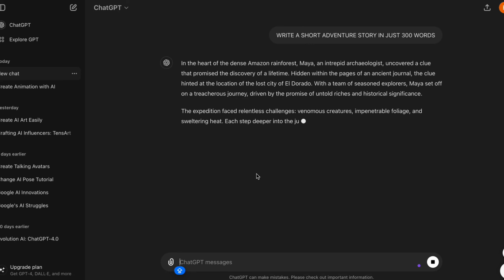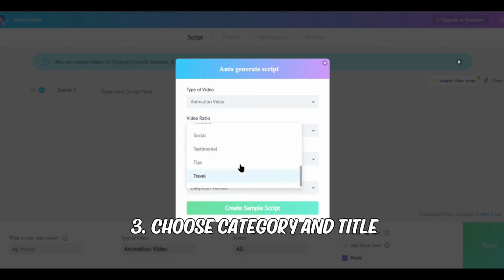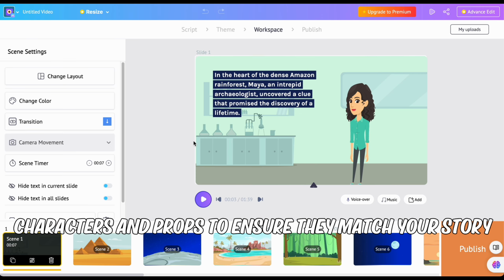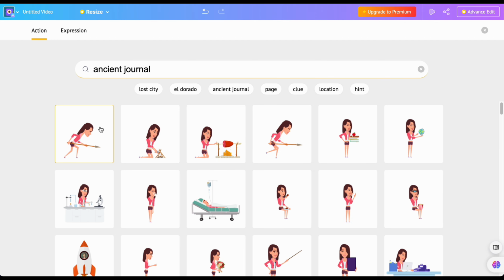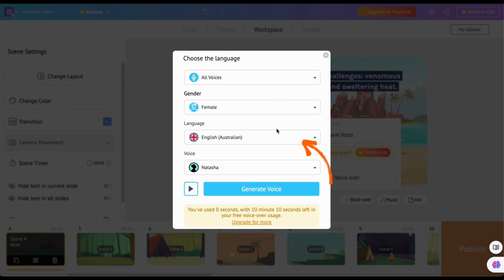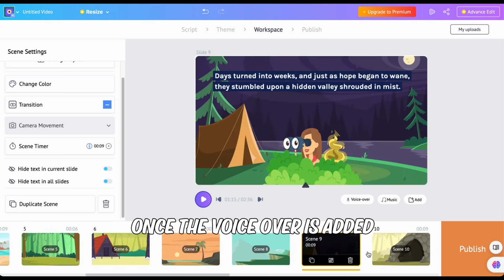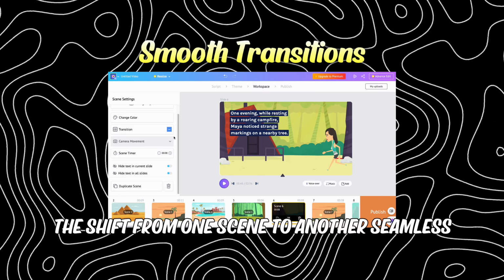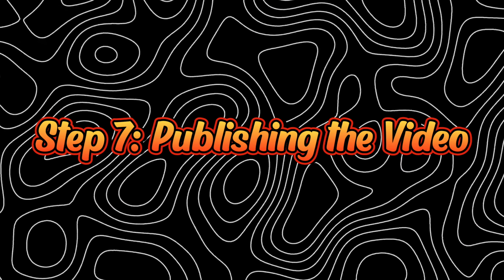Create Your Cartoon Videos With CHAT GPT | Earn $10,000 Per Month !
Earn $10,000 Per Month ! | Create Your Cartoon Videos With CHAT GPT
Envision earning a staggering $10,000 per month and taking complete control of your life. Do you possess a passion for creativity and love creating videos? Or are you eager to acquire a valuable new skill? If so, this video is for you!

Embark on a journey to master the art of creating cartoon videos using ChatGPT and unlock the door to a remarkable $10,000 monthly income in this comprehensive tutorial!
Please, don't copyright !